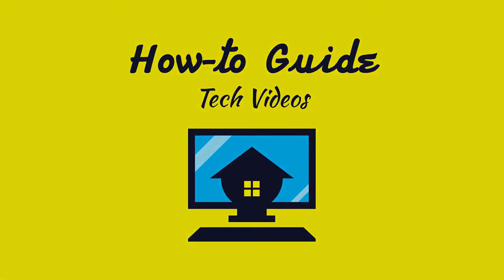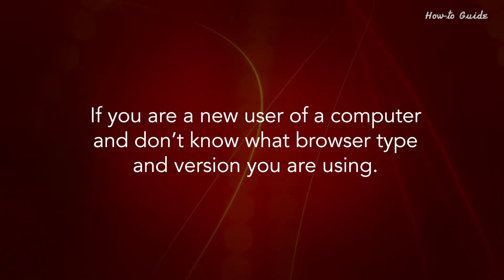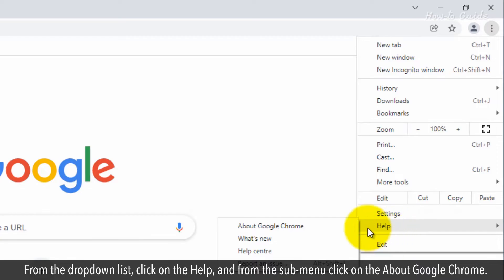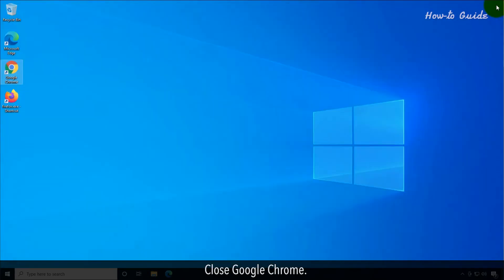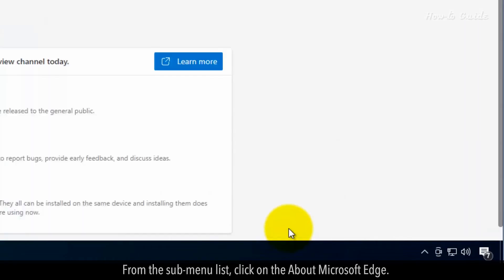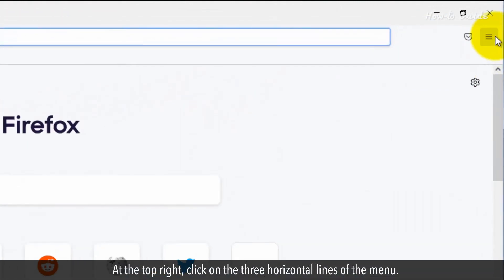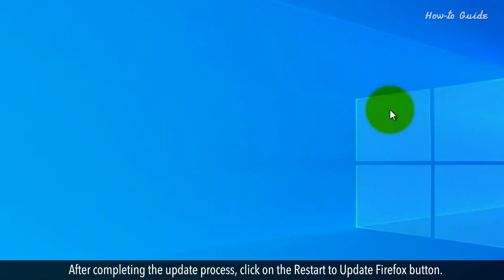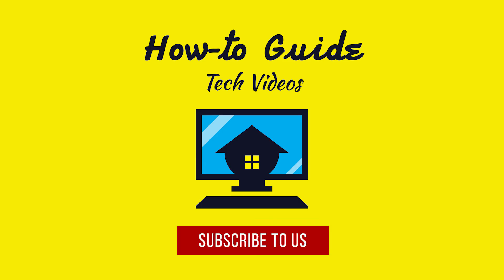How to Find Your Browser Type and Version :Tutorial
On daily basis, we use many browsers to visit the websites. Your browser should be up to date to protect your online browsing experience and security. If you are a new user of a computer and don’t know what browser type and version you are using. Then just watch this video and you will know it very easily.

1. Open Google Chrome browser.
2. Click on the three vertical dots of the menu link.
3. From the dropdown list, click on the Help, and from the sub-menu click on the About Google Chrome.
4. If your browser is not up to date then it will start updating automatically.
5. After completing the process of update, click on the Relaunch button. You can see what is the latest version of your Google Chrome.
6. Close Google Chrome.
7. Open Microsoft Edge browser.
8. Click on the three horizontal dots of the menu.
9. From the dropdown list, click on the Help and feedback option.
10. From the sub-menu list, click on the About Microsoft Edge.
11. On the right side of the About page, you will find the latest version and bit information of your Microsoft Edge browser.
12. Close the Microsoft Edge browser.
13. Open the Firefox browser.
14. At the top right, click on the three horizontal lines of the menu.
15. From the dropdown list, click on the Help menu.
16. Now, click on About Firefox.
17. In a popup window, Firefox will start updating your browser.
18. After completing the update process, click on the Restart to Update Firefox button.
19. Firefox will start installing the updates.
20. When Firefox will restart, you will find the information about the latest version of the Firefox browser.